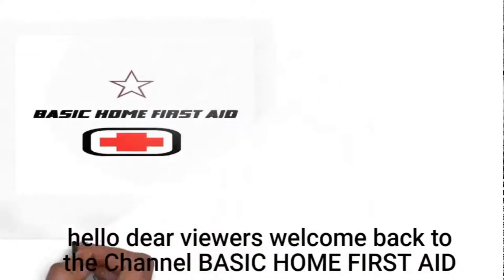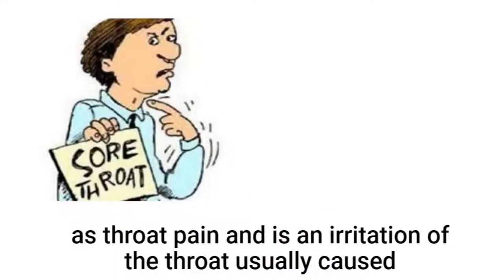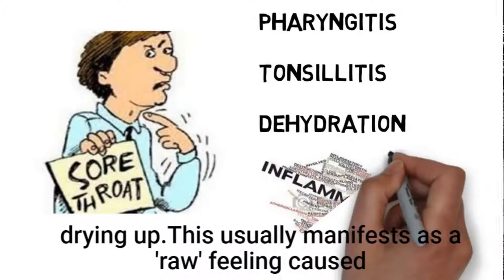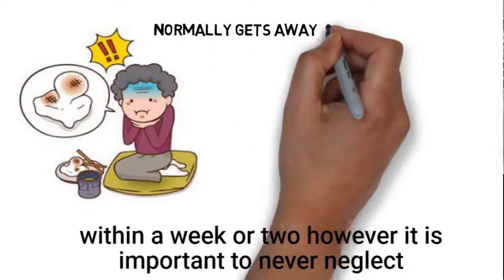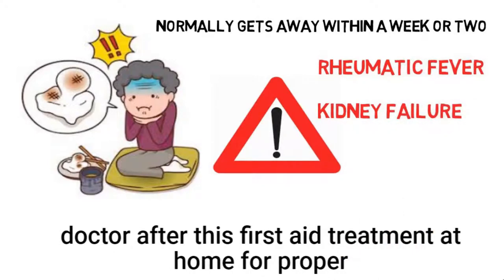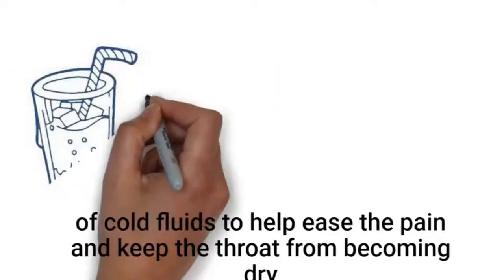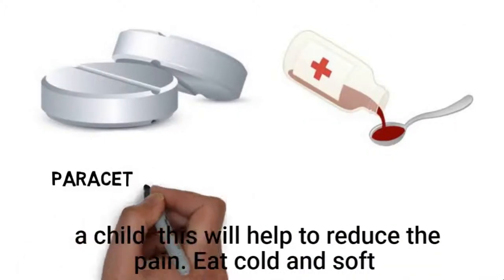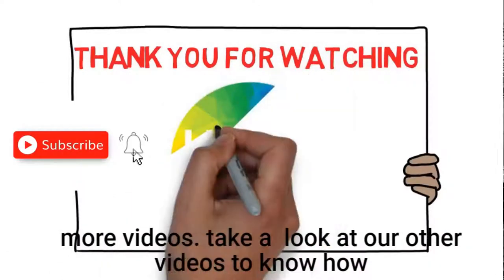SORE THROAT FIRST AID AT HOME dry throat remedy